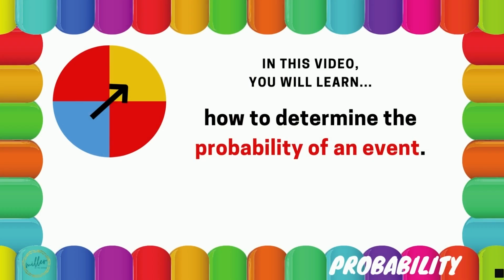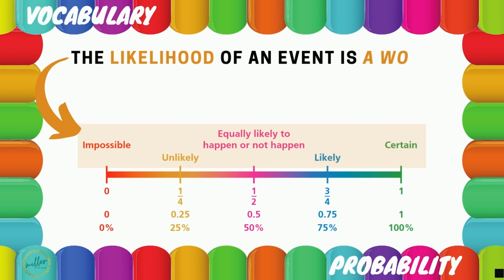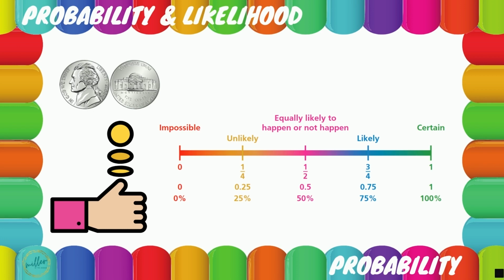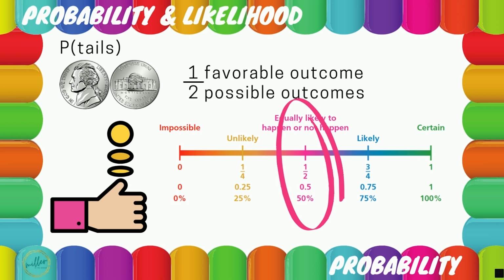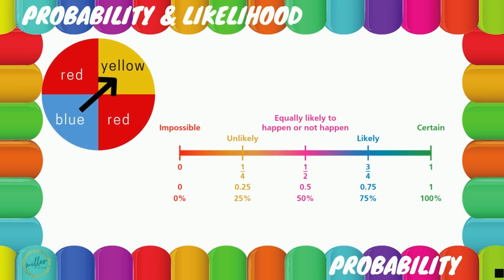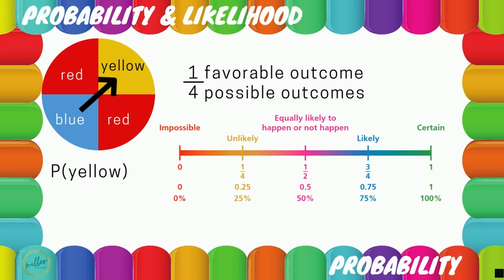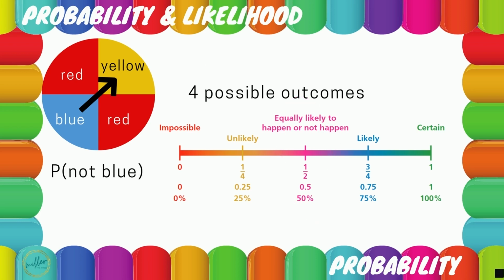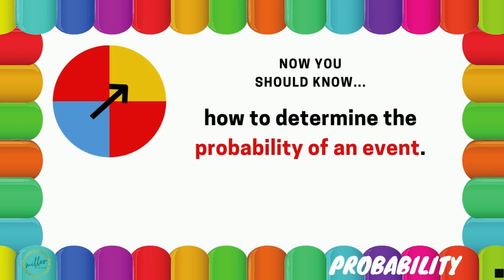Probability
In this video, you will learn how to determine the probability of an event.